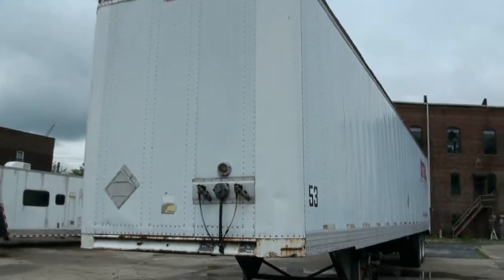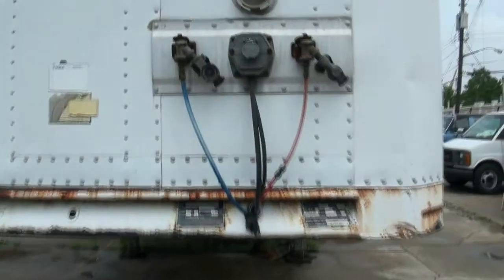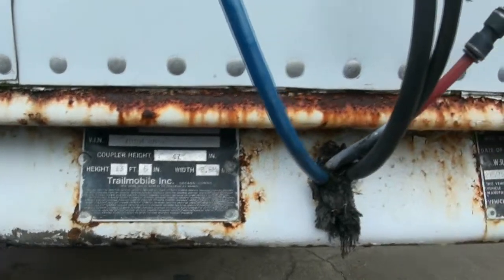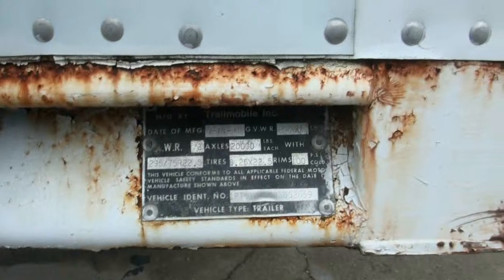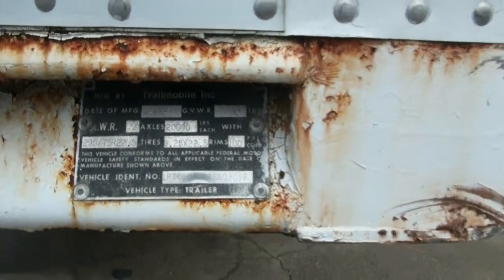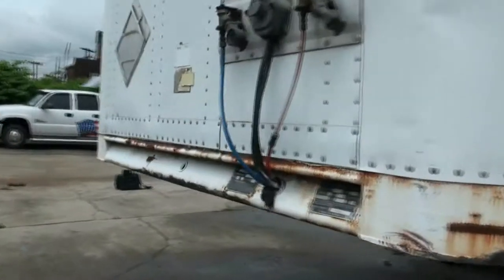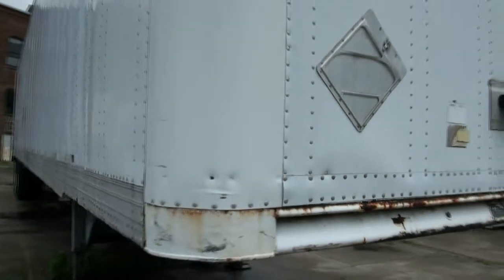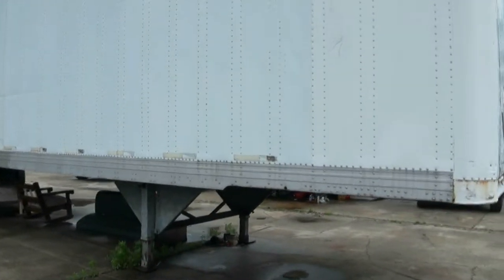1994 40ft. Trailmobile SEMI Trailer Air Ride Equipped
Curci's Automotive